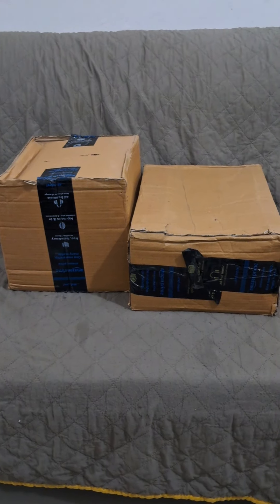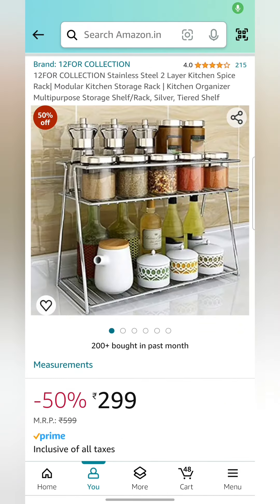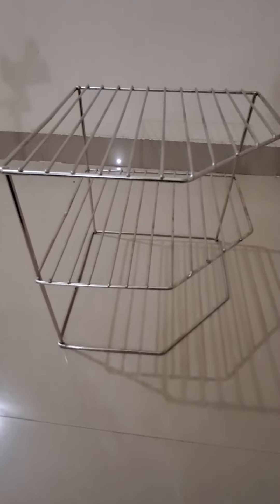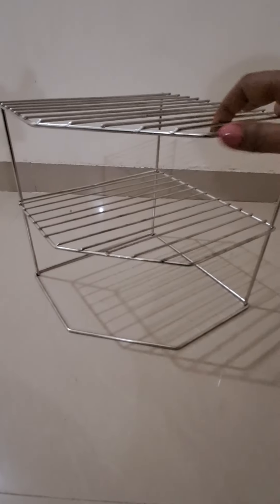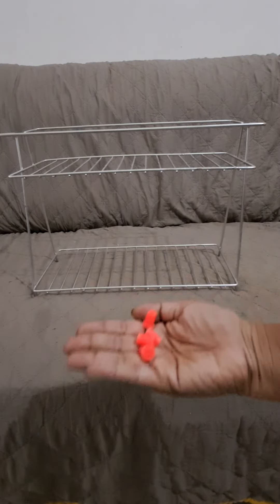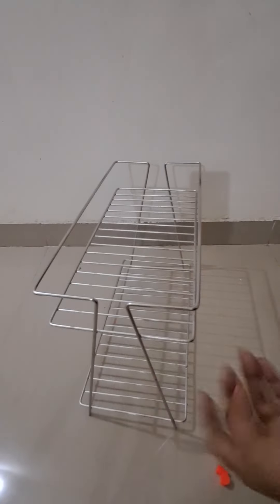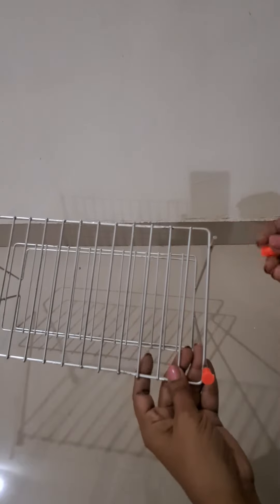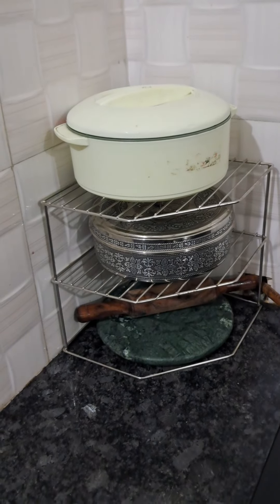Kitchen Organiser Racks- Stainless Steel 3 Tier Corner Rack and 2 Layered Spice Rack